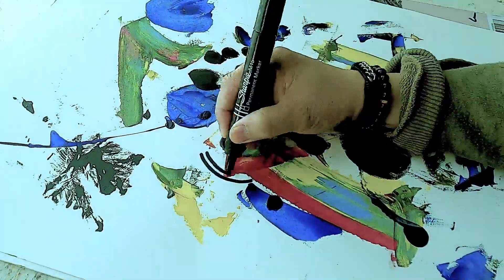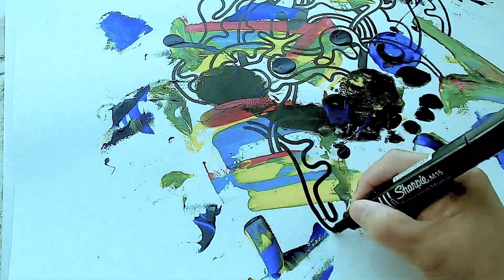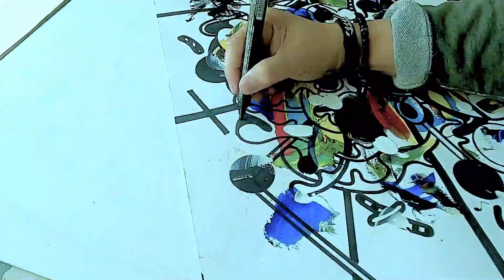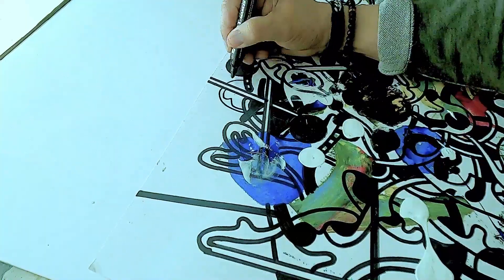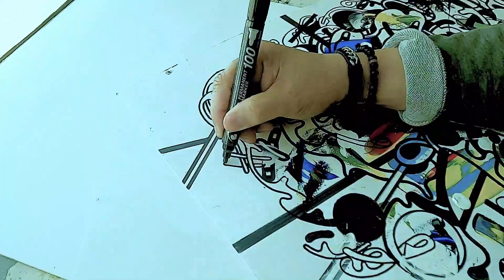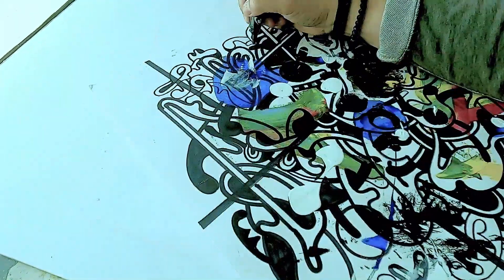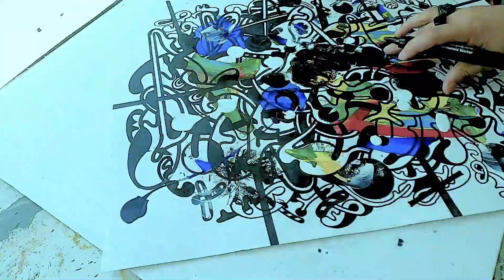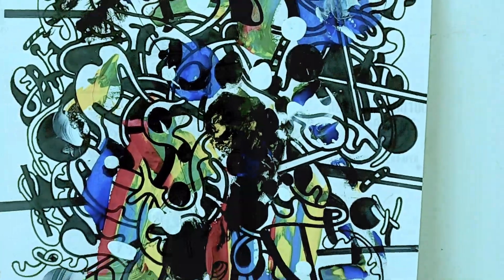Overcome the fear of nothing | Drawing a process to abstract art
Hello internet,

Our question for the day is...Are you afraid of the ART of nothing?
Why do artists need not be afraid to start making abstract art every time inspiration comes?

Watch this video and learn how to be bold enough every time and to just pick-up your brush or pencil and jump start your art, overcome procrastination or the fear of the white paper.

Even if you're a beginner artist or a more experienced abstract artist, this artvlog is a great way to learn about the process of abstract art. By the end of this art video, you'll have a better understanding on how to paint / draw abstract art without inhibition and fear!

Below are the art materials used :
- Regular Paper
- Pencil
- Black permanent pen
- kneaded rubber eraser
- Acrylic Paint
- Palette Knife